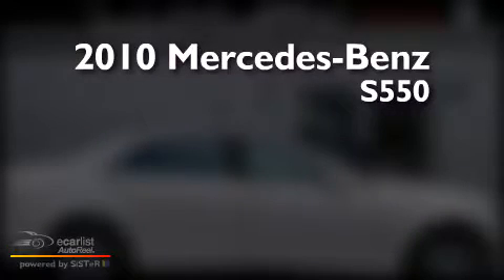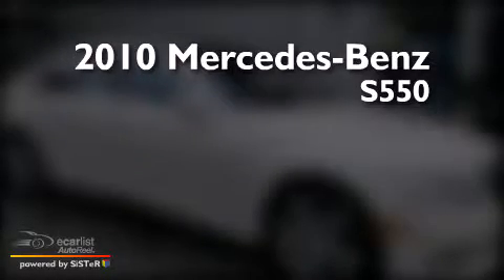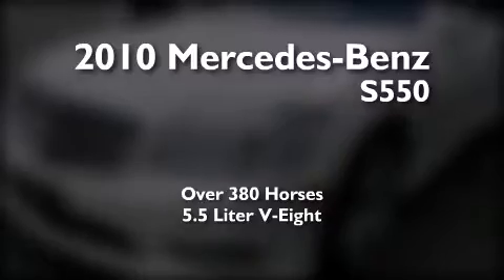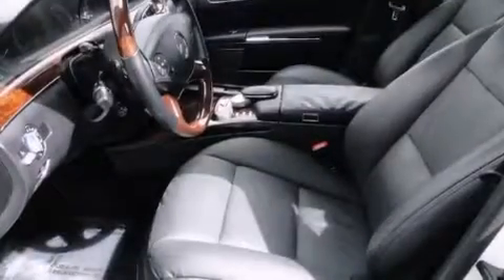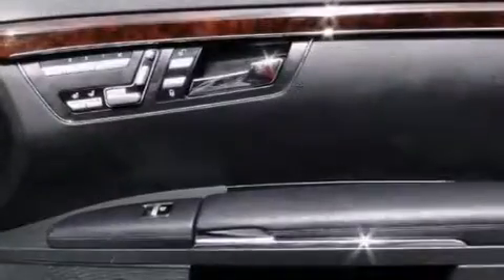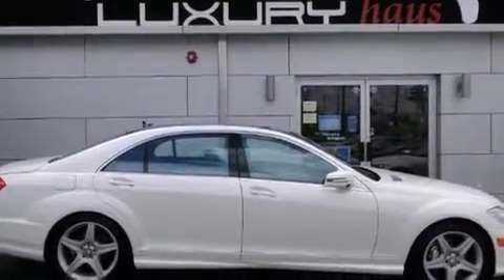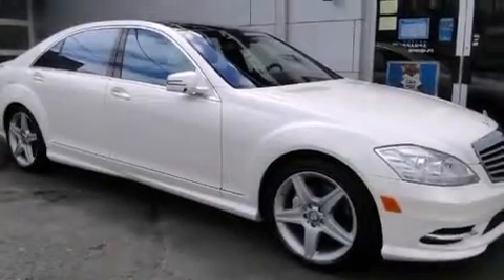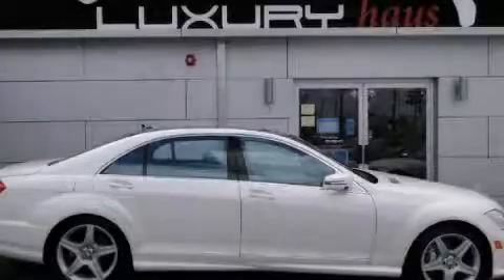2010 Mercedes-Benz S550 Leonia NJ 07657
We have been honored to serve the Leonia NJ area , we promise that your experience at our dealership will exceed your expectations ! Year : 2010 Make : Mercedes-Benz Model : S550 Engine : 5.5L DOHC 32-valve V8 engine Trans .